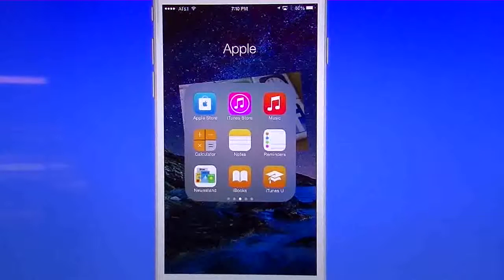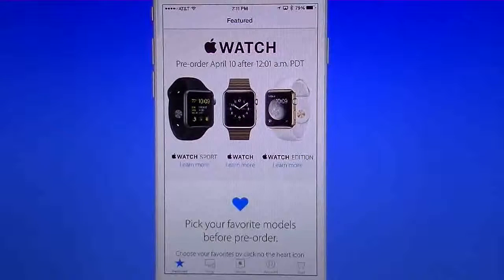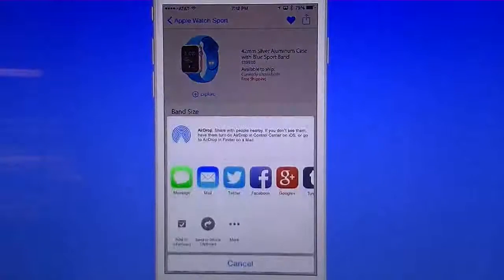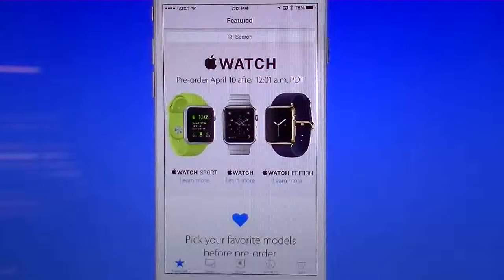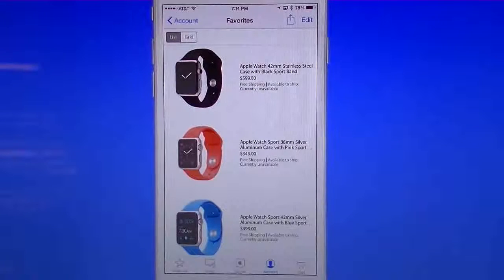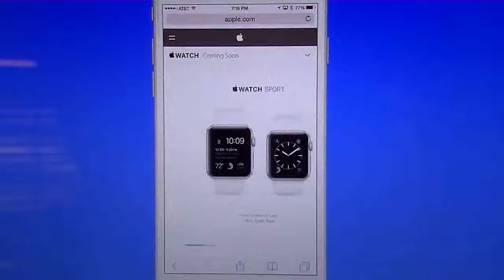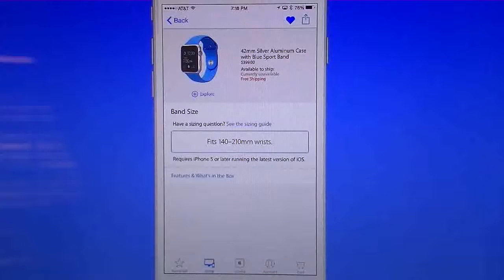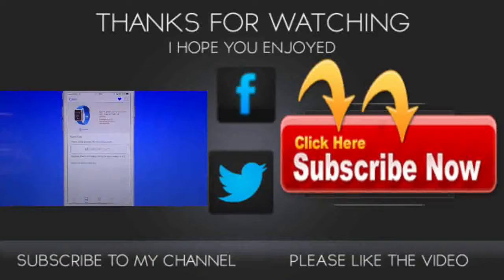Apple Watch Pre Order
Starting on Friday April 10th at midnight Pacific Standard time Apple will launch its Apple Watch Pre order online on their website. The only Apple Watch that will not be available online according to rumors is the Apple Watch elite, that could change as of Friday.
After the pre orders are complete, Apple will then ship and have the Apple Watch available by April 24th, at Apple stores and Apple website stores only.